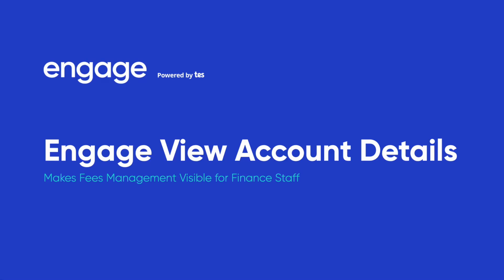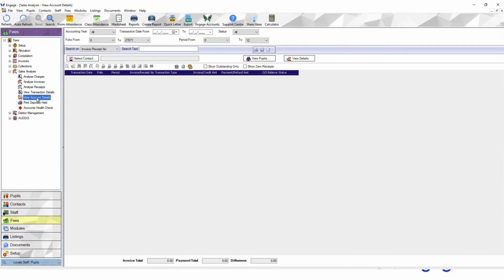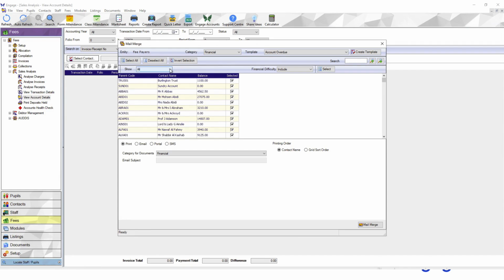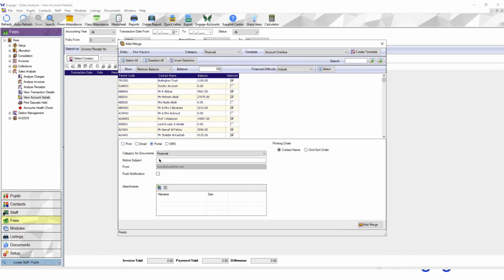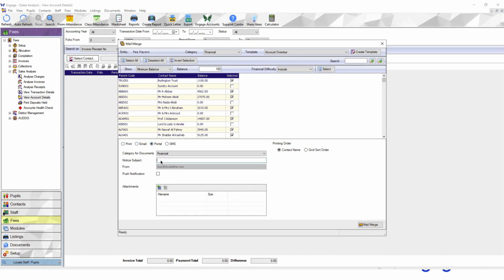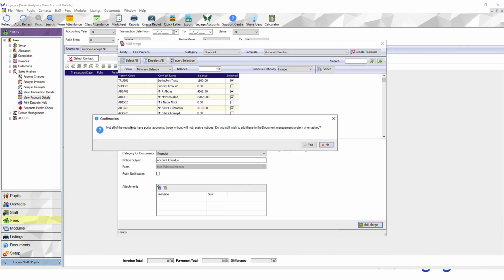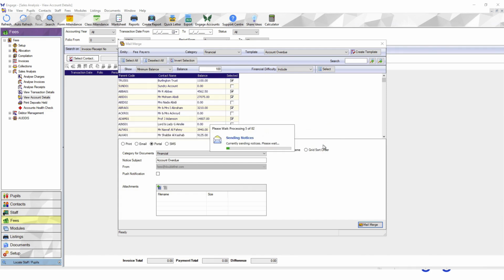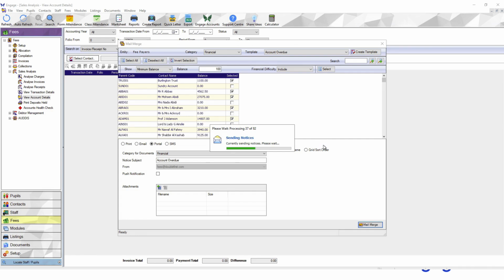Engage - View Account Details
Learn how to use Engage to view account details in the Engage Fees feature

Engage is an inclusive global school information management system for the whole team working across academic, admissions, finance and administrative functions

It instantly makes working together simpler, more efficient and effective. Unique communication and workflow tools for teachers, staff, parents and students ensure daily operations are streamlined, simple and trackable. Seamless billing and school accounts management provides transparency for financial staff, leadership and parents, with remote access via secure portals and the Engage App. Dynamic reporting, custom dashboards and a range of visualisation options at your fingertips can translate a wealth of data from across the system into valuable knowledge and insights